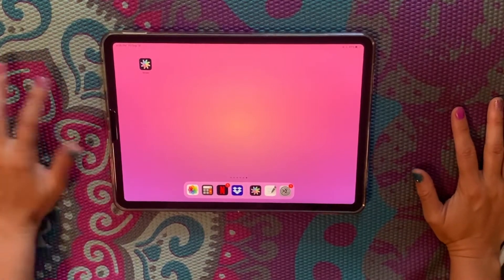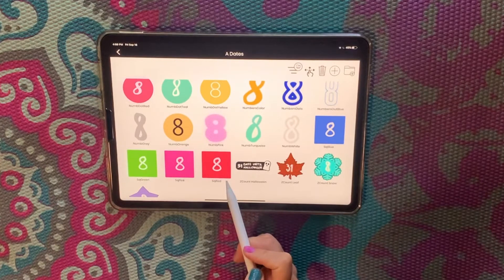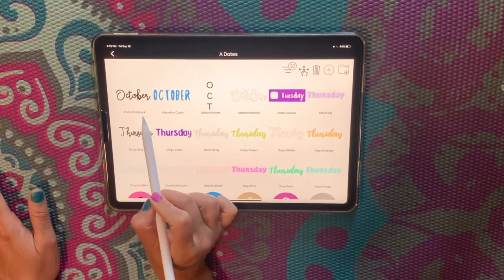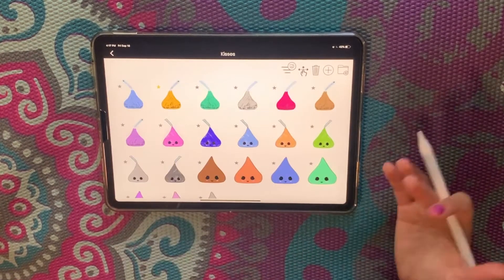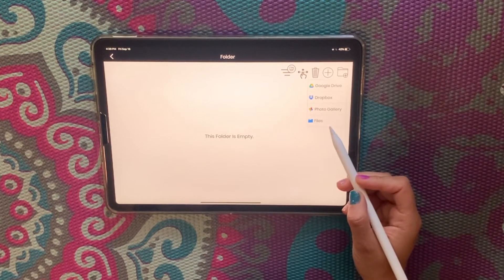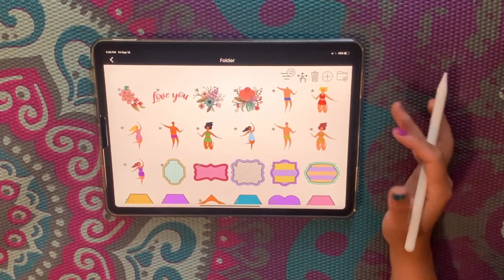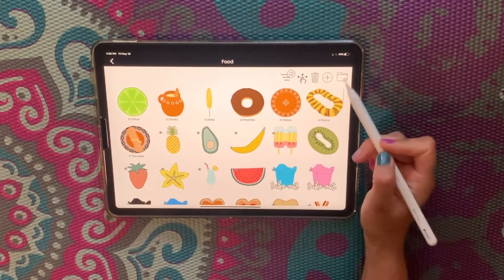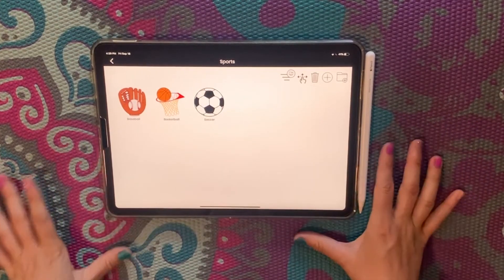How to keep / organize digital planner stickers for planning on the iPad with STIXER app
Would you like to learn how to create digital products? Take my courses for FREE for 2 months on Skillshare!